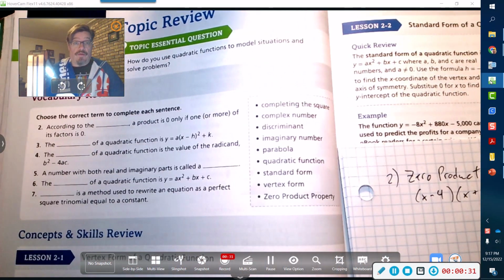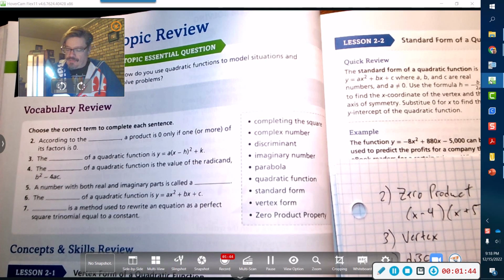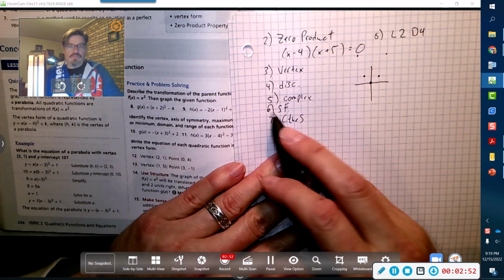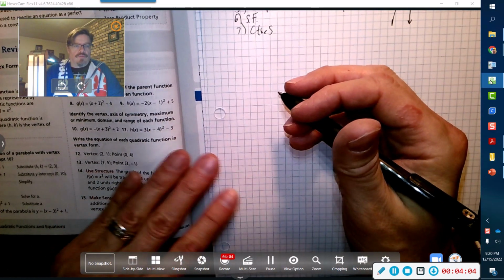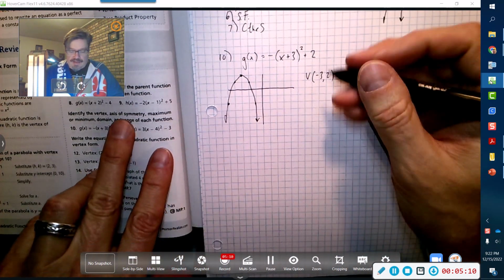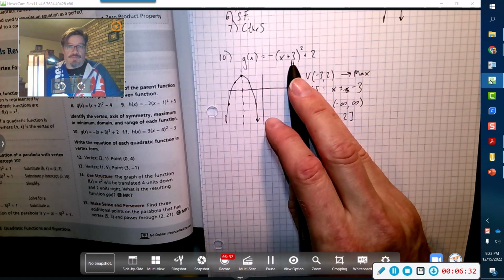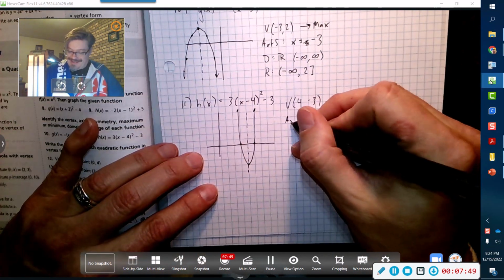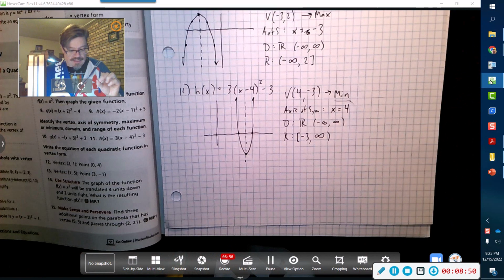Quadratic Review--Part 1